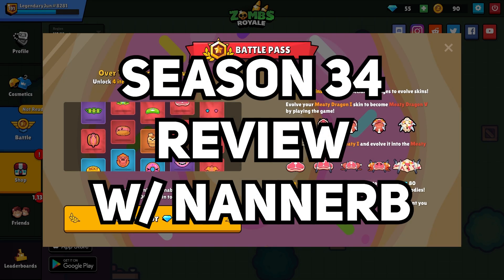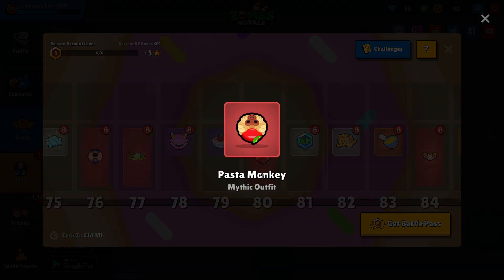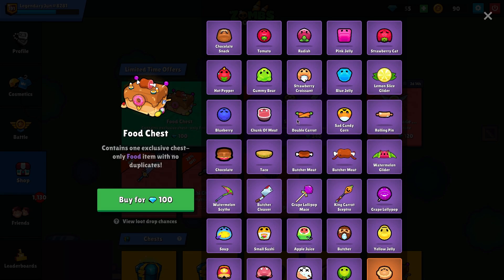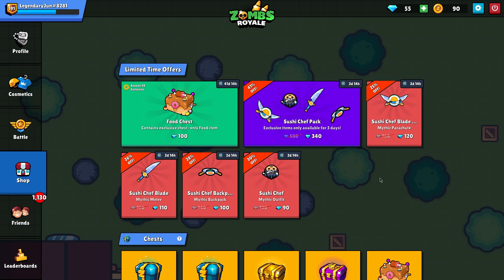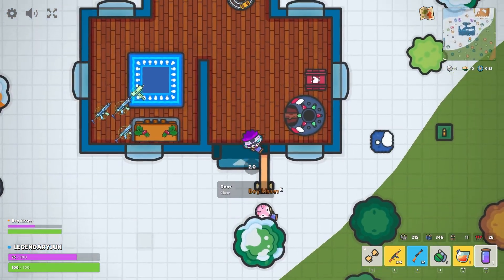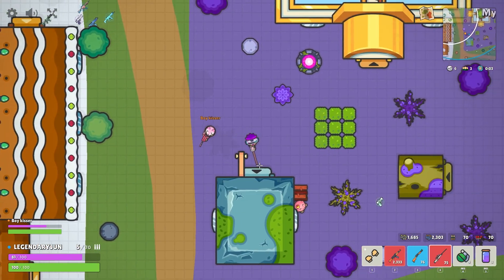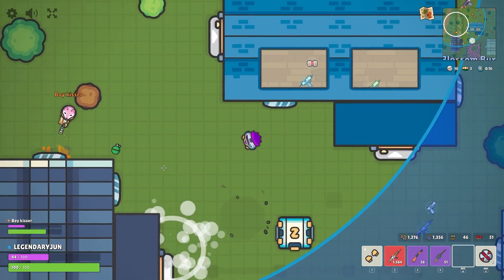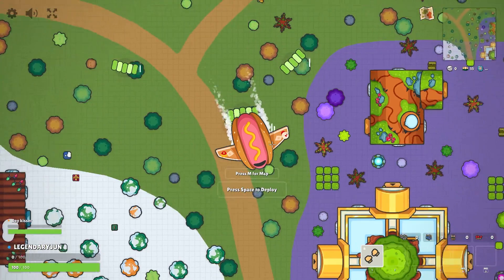*SEASON 34* NEW BATTLEPASS AND FOOD CHEST! | ZombsRoyale.io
In this video, we explore the new season and the battlepass and exclusive chest that is involved as well!

⚡Thanks for Reading the Description, Have a Great Day! ⚡